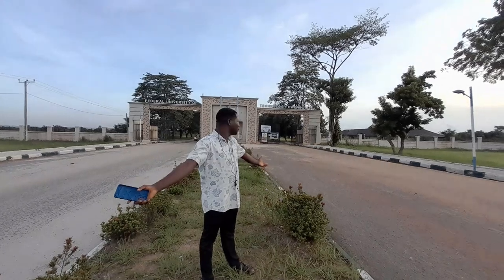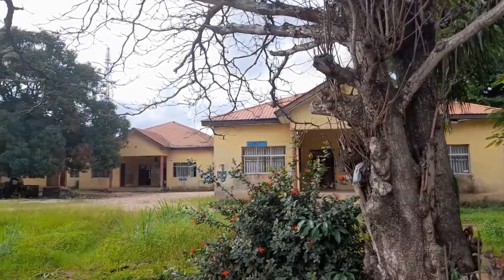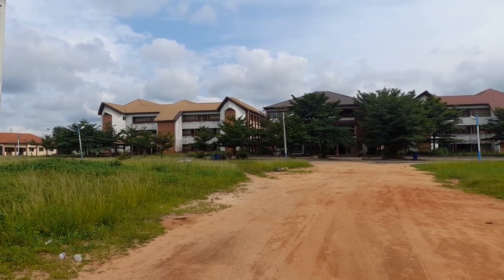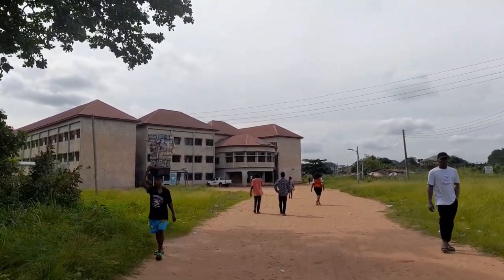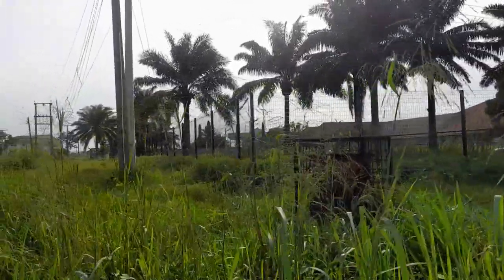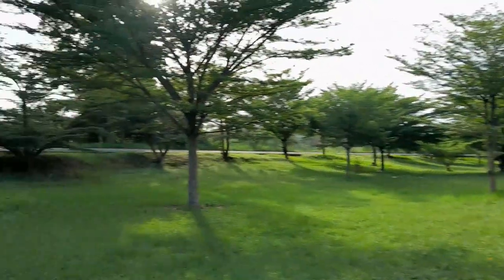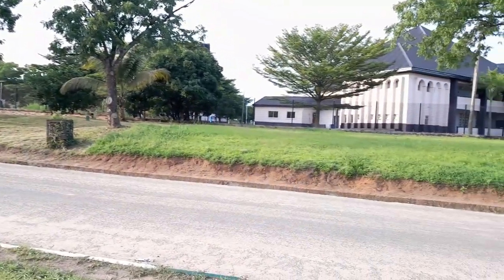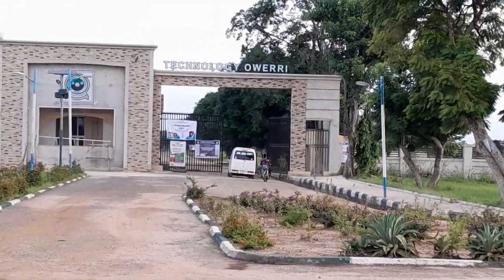"OMG! You Won't Believe What FUTO Looks Like Now!" | 2024 Tour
In this video, we're taking a look at the FUTO campus in Owerri, the Federal University of Technology Owerri. As the largest university in Nigeria, FUTO is a vital part of the Nigerian educational system.

In this video, we'll take a look at the campus, the facilities, and the students. We'll also explore the future plans for the FUTO campus, and what you can expect in the next few years. So be sure to watch this video to learn about the Federal University of Technology Owerri, and to see what it will look like in 2023!
The looks of the Federal University of Technology Owerri (FUTO) this 2023